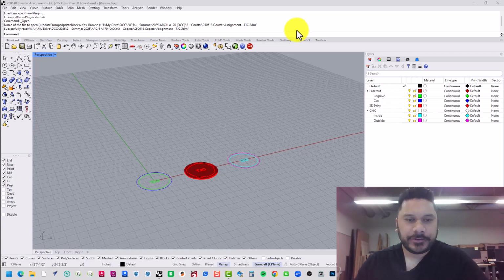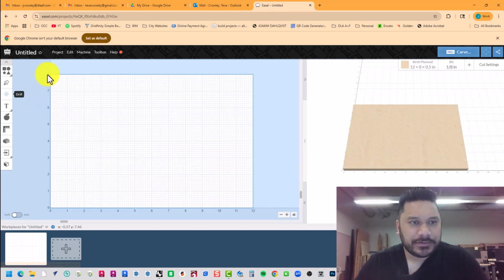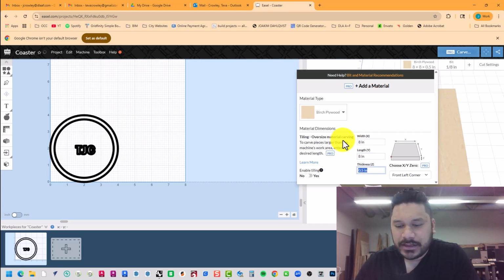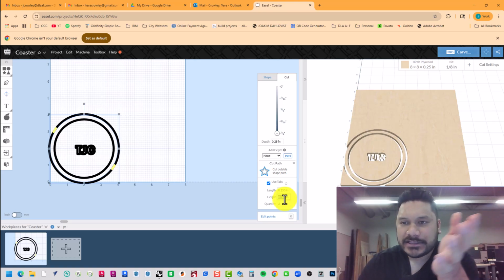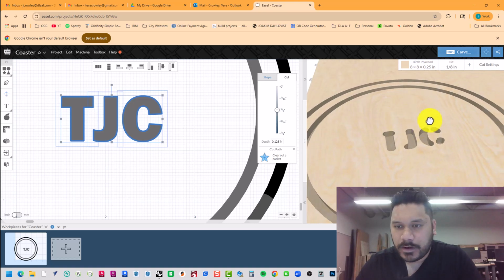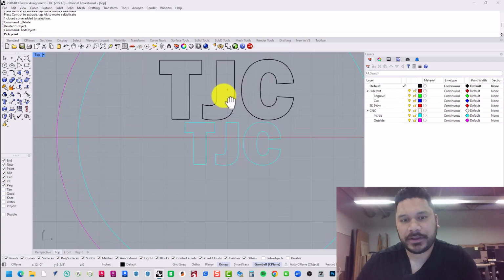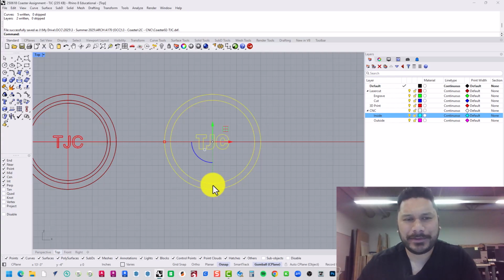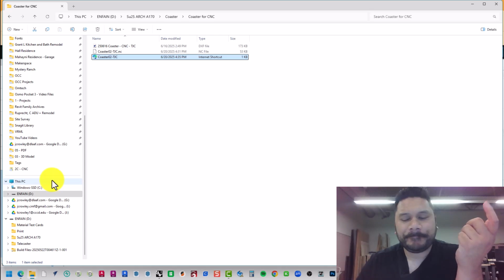Preparing a Coaster for CNC Fabrication | Easel + X-Carve Workflow| Rhino Tutorial (Part 2C)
In this video, I walk through the process of preparing a custom coaster design for CNC fabrication using Easel and the X-Carve. You'll see how to import artwork, set toolpaths, choose material settings, and get the file ready for carving. This is a great intro for beginners interested in digital fabrication, CNC machining, or building small design projects with the X-Carve.

🔧 Software: Easel by Inventables
🛠️ Machine: X-Carve CNC
📐 Project: Custom Coaster
🎓 Ideal for: Architecture and design students, makers, educators